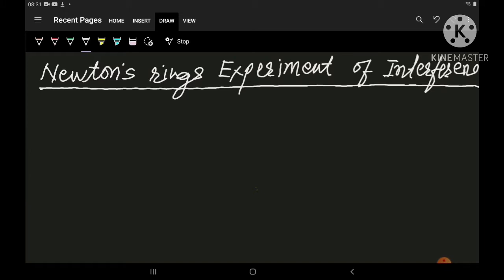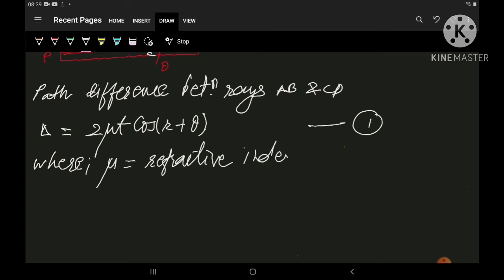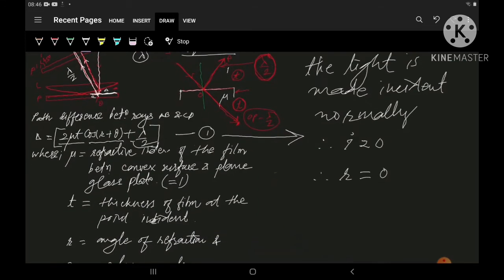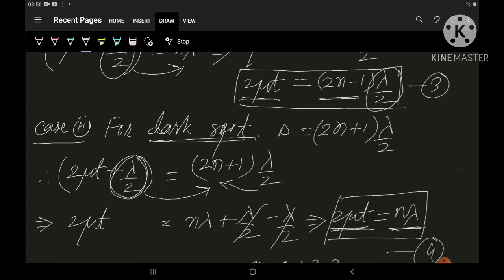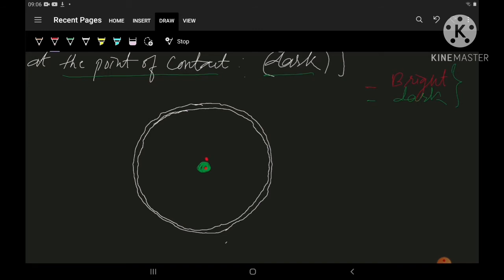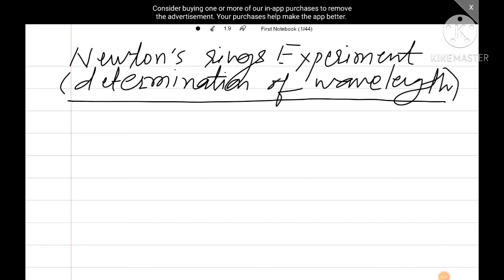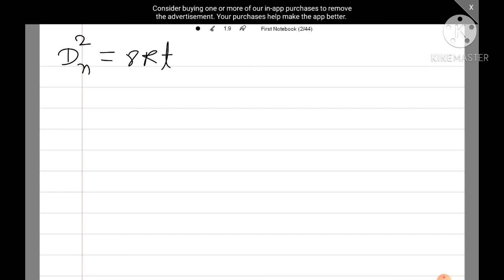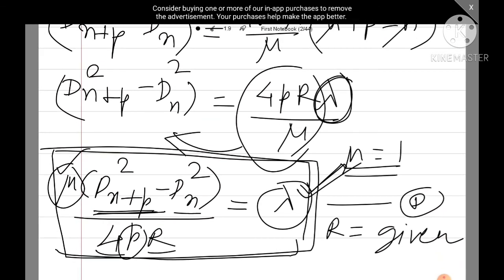Newton 's rings experiment (determination of wavelength)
this experiment is based on non parallel film interference of light. it gives an amazing facts of the formation of circular fringes in this experiment. it uses the method of division of amplitude to produce two monochromatic sources of light from a single source .